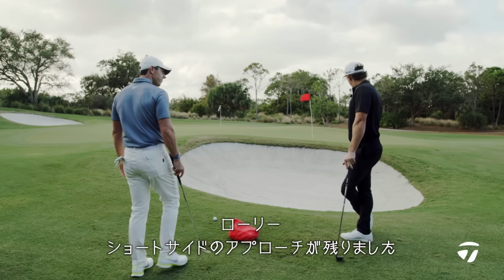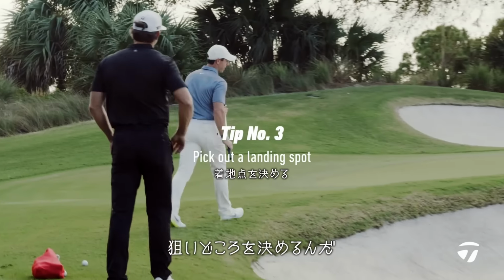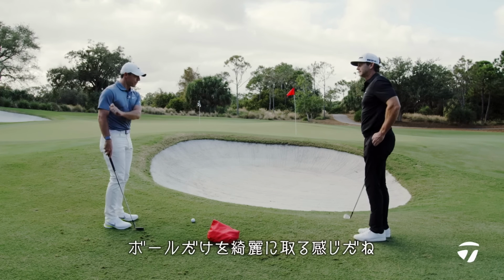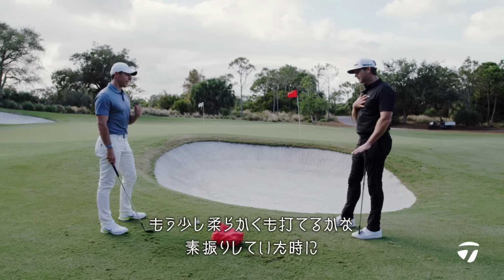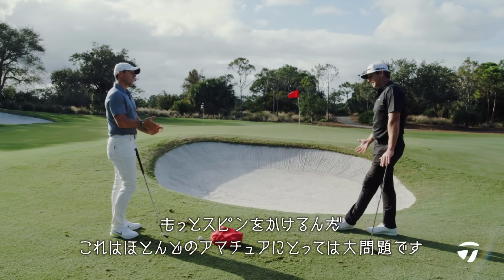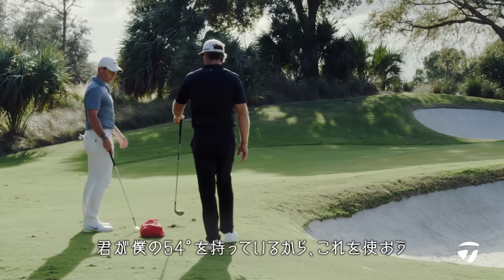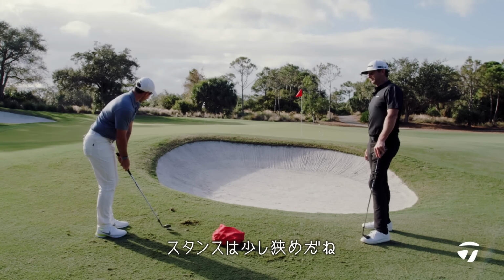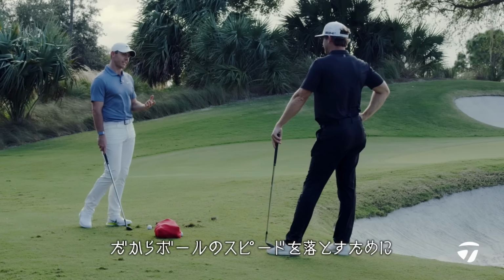必見！ローリー・マキロイの ショートサイドアプローチ攻略術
ローリー・マキロイが披露するのはショートサイドのアプローチ。目の前のバンカーを超えて手前のピンを狙います。

ライの読み方、ボールを落とす位置、そのためのスイング。状況から情報を集めて、的確に判断するプロは、何を見て、どのように考えているのか？

ステップごとに解説します。